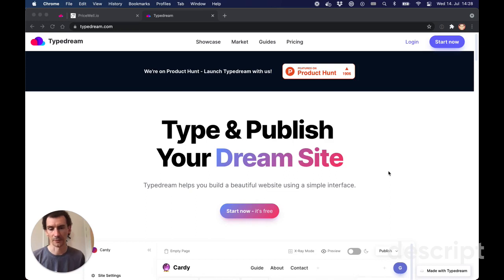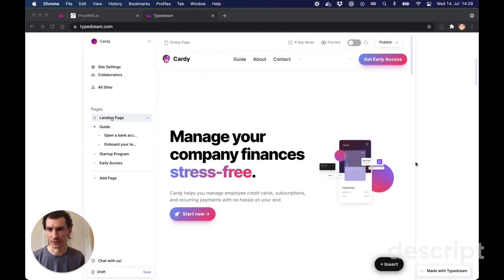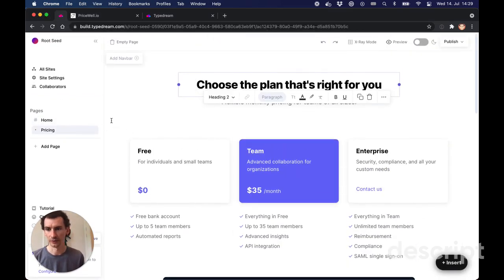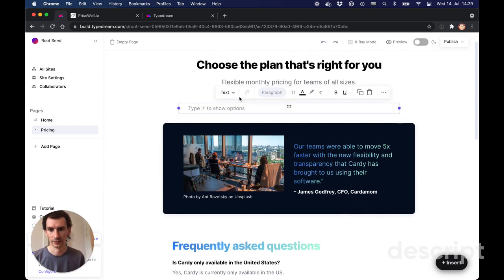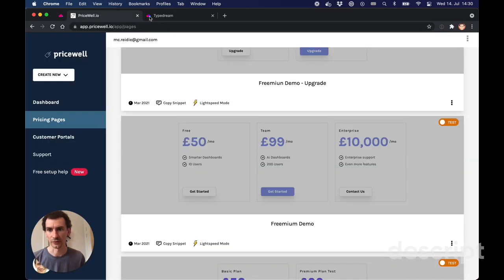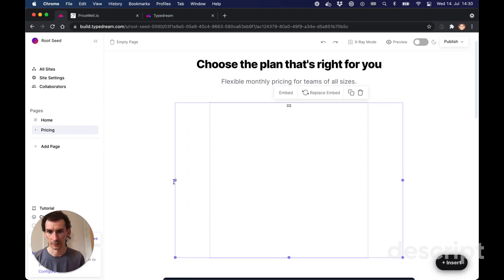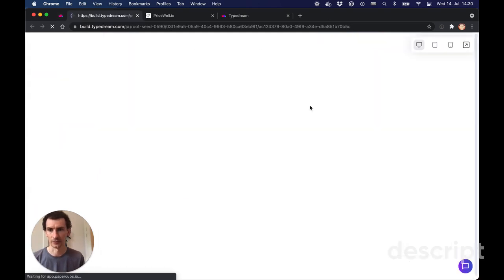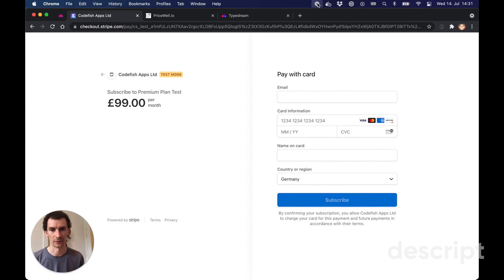Integrate Stripe with Typedream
Typedream is the simplest way to build a website with no-code. Think of it like Webflow meets Notion.

PriceWell let's you integrate Stripe subscription payments into your website without writing any code.

PriceWell: pricewell.io